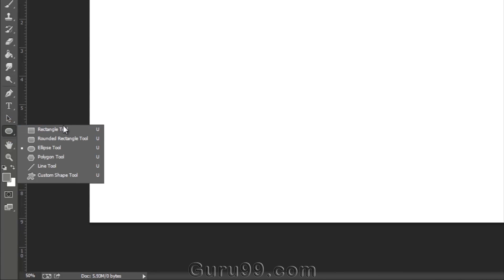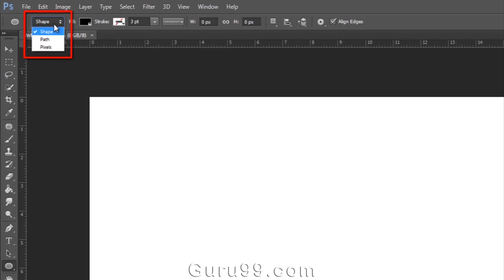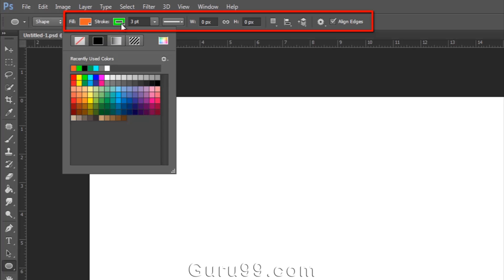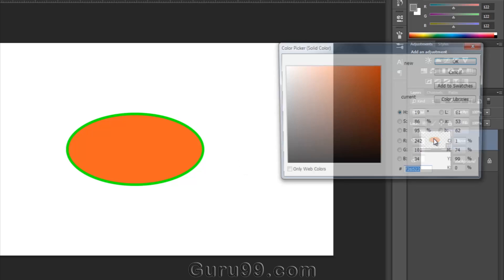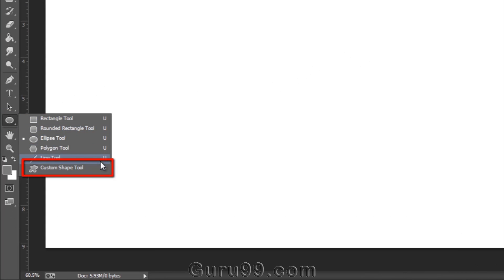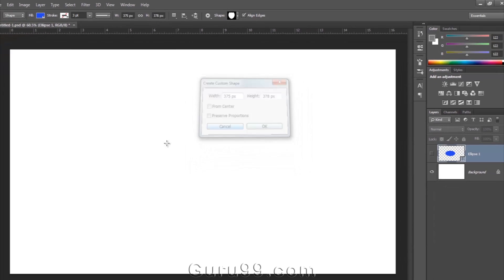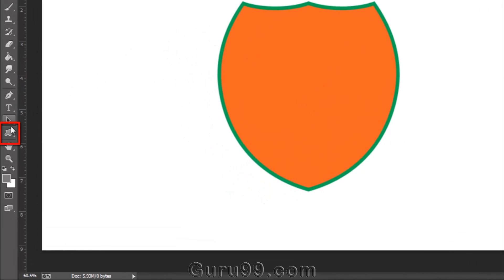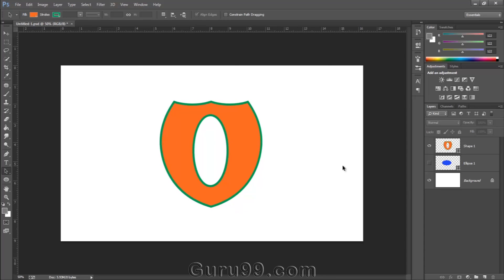How to use Shape Layer in Photoshop CC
In this video Beginners will learn benefits of using shape layer tool in Photoshop CC. Shape layer uses vector technology.

Sincerely,
Guru99